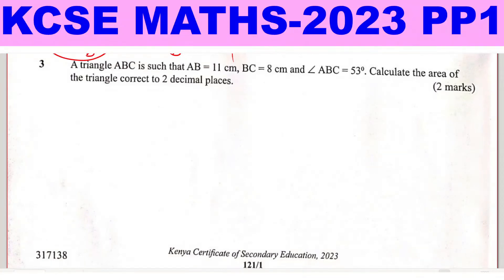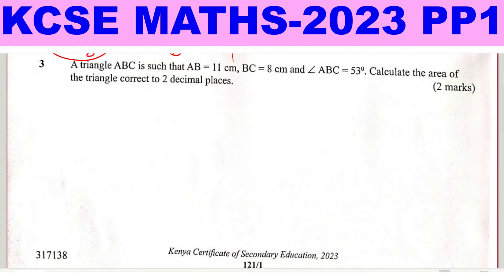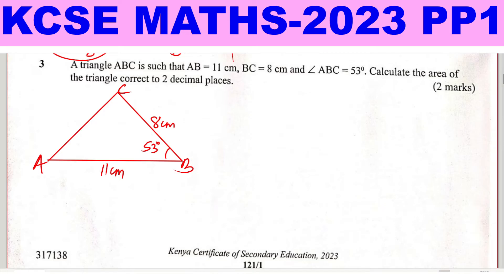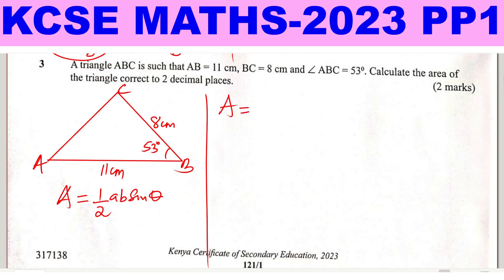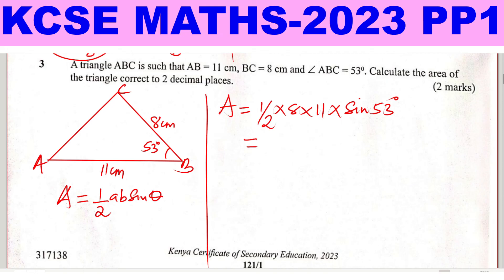KCSE MATHS PP1-2023 ~ AREA OF A TRIANGLE